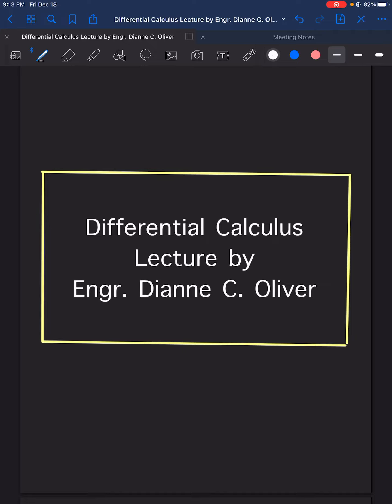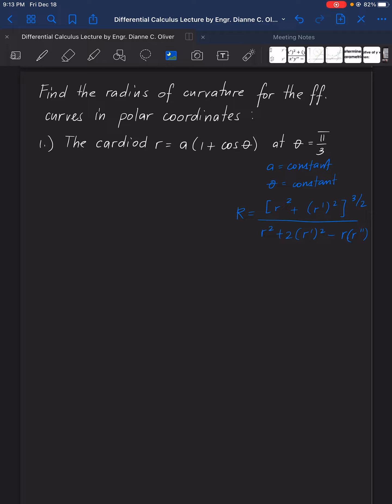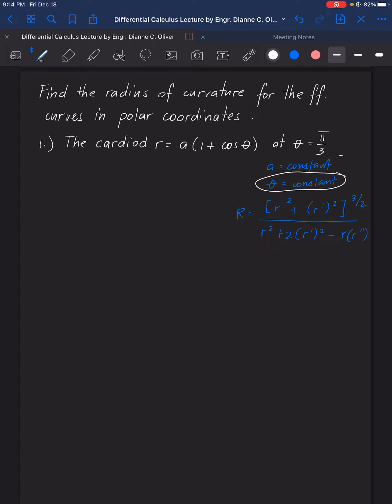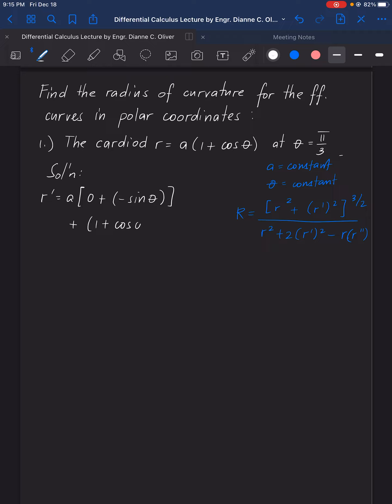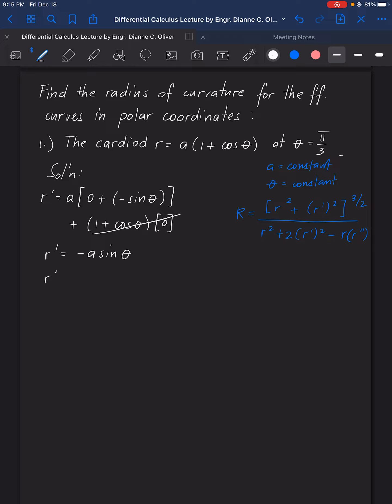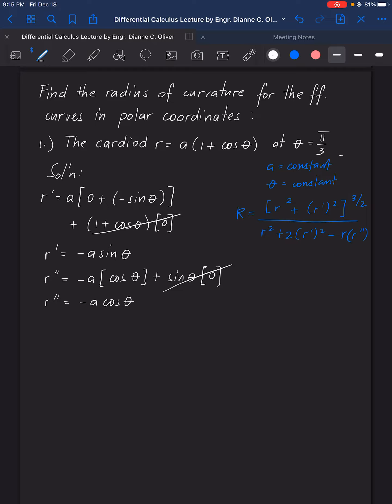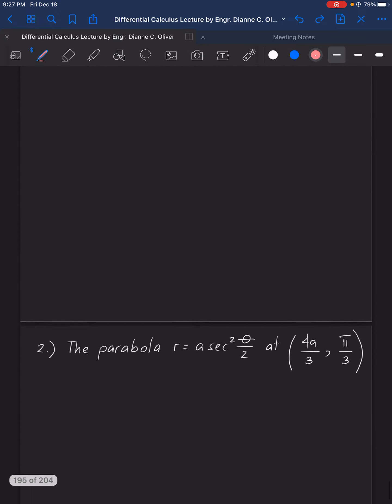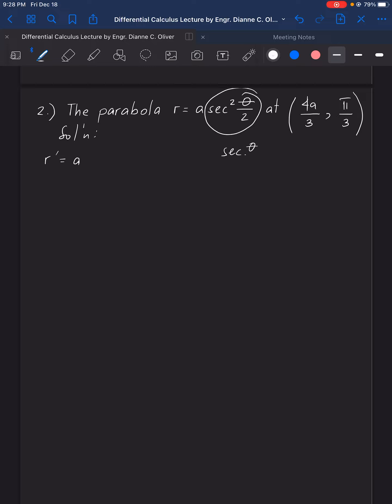Differential Calculus: Radius of Curvature in Polar Coordinates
Differential Calculus:

Solving radius of curvature in polar coordinates

Update:

In the answer of r" in example number 2, tan should be raised to the power of 2.